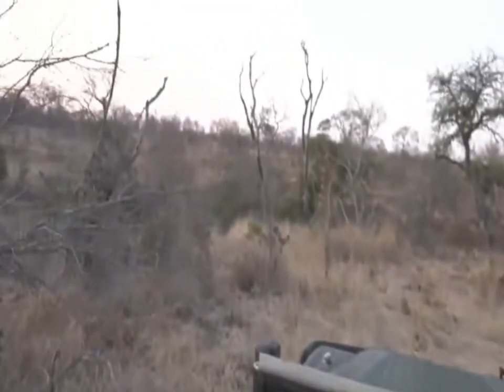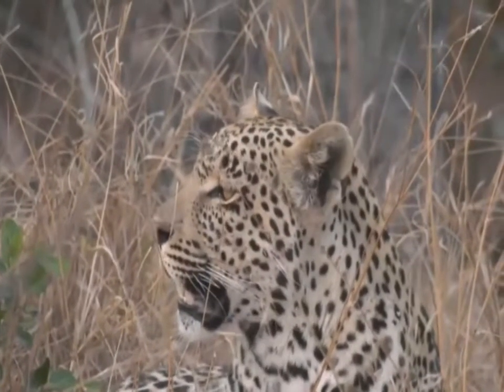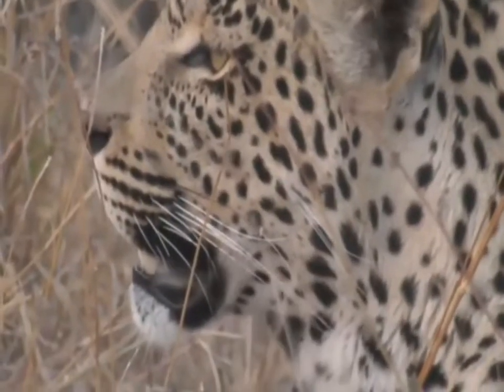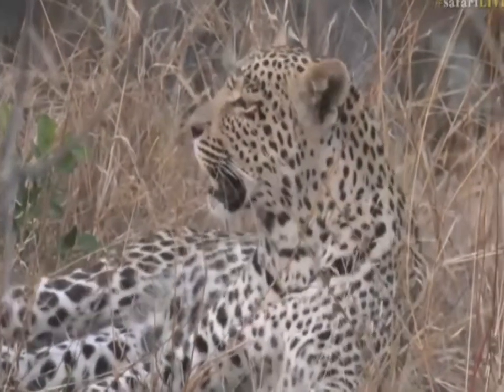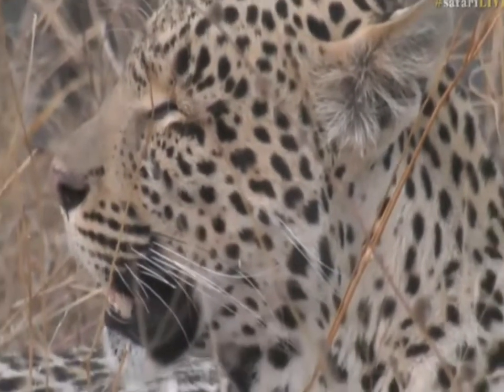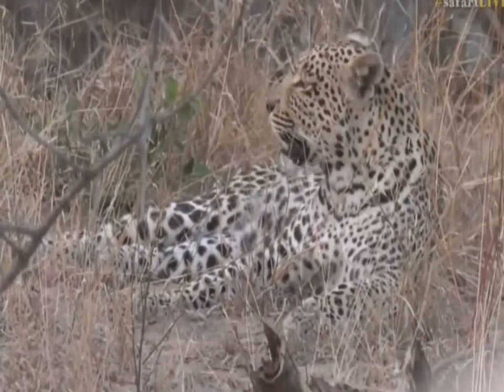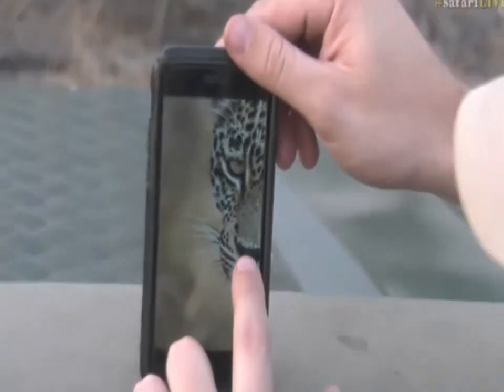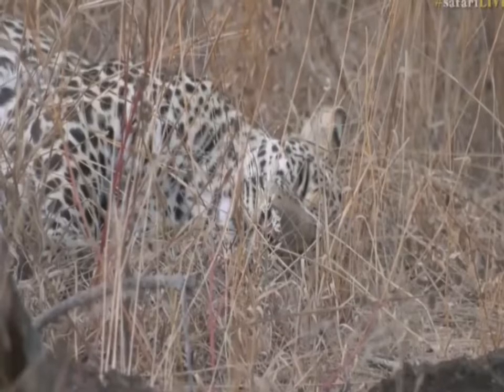Sept 7, 2017 -Sunset - Tristan checks up on Hosana